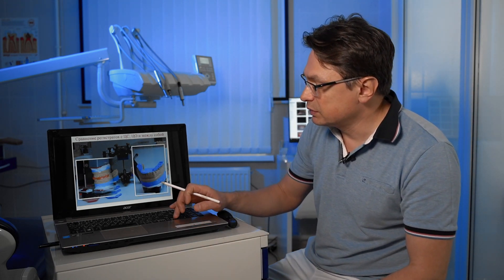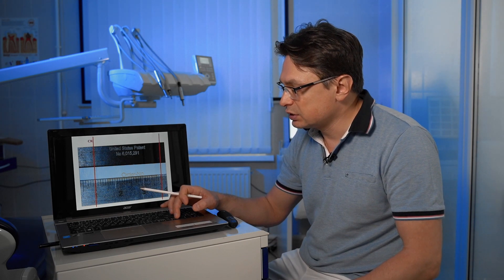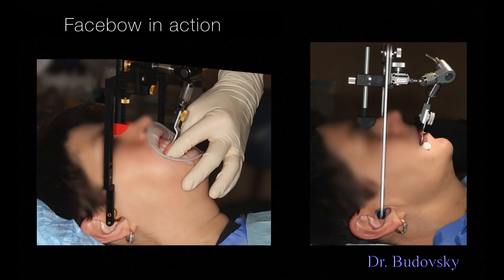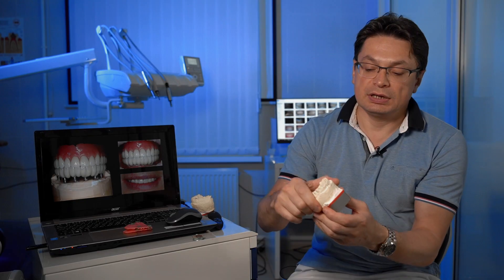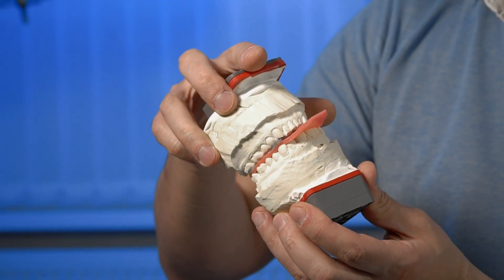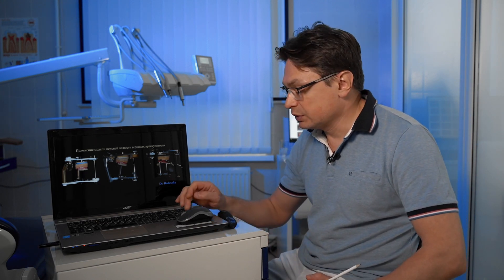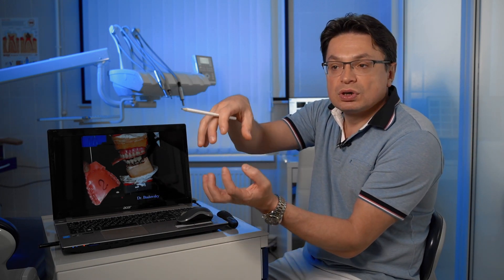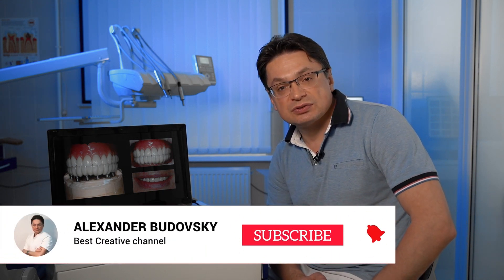How to Check Your Central Relation Registration?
To contunue our discussion about Central Relation it is important to know the principles that allow to control and check central relation which we will talk about today.